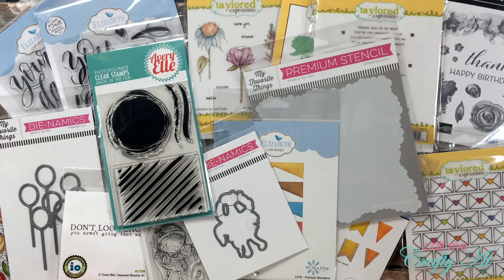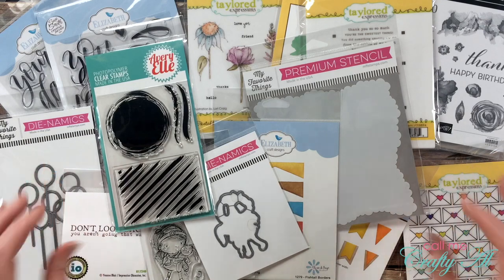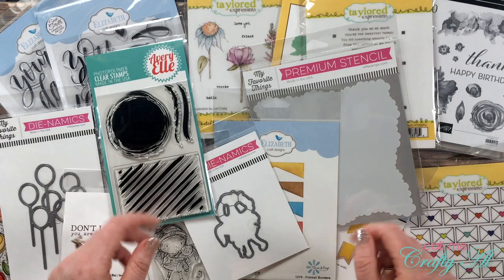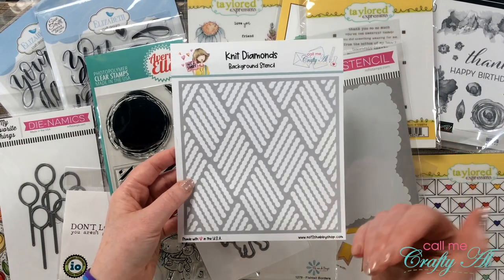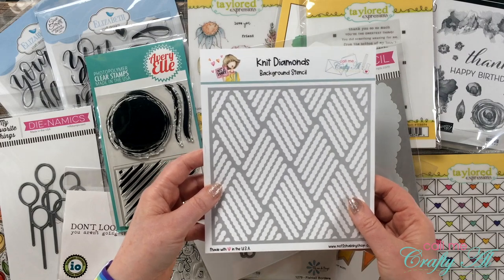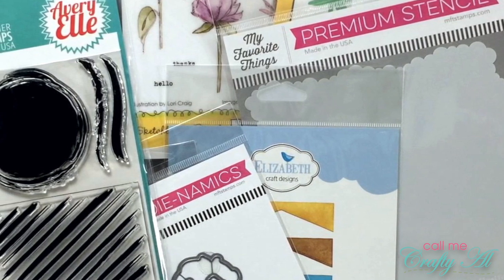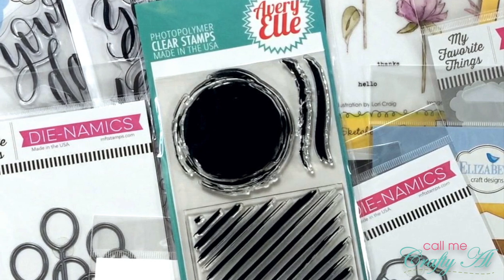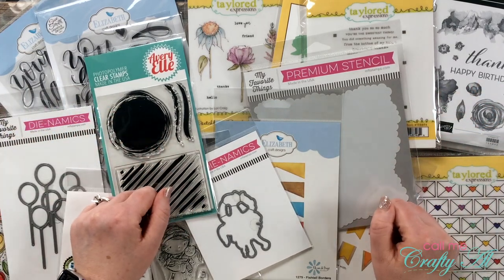Shop Your Stash September | Challenge Introduction & Guidelines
Hello crafty friends! I need to have a no-spend month and I would like to challenge myself - and YOU - to use items from our stash to get creative in September. Thus, the Shop Your Stash September challenge was born. In today’s video I am going to talk about why I am doing this and give you details on how to join me. I hope you will watch and play along.

HaPpY cRaFtInG!
   Alicia
   Call Me {Crafty} Al